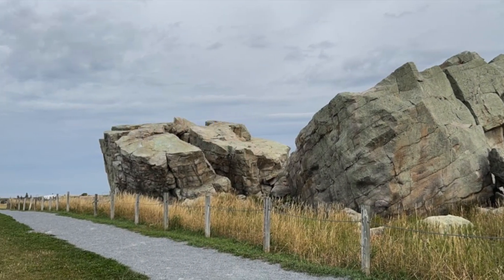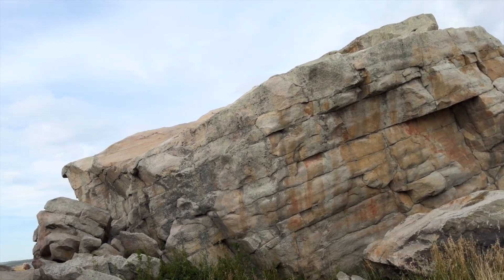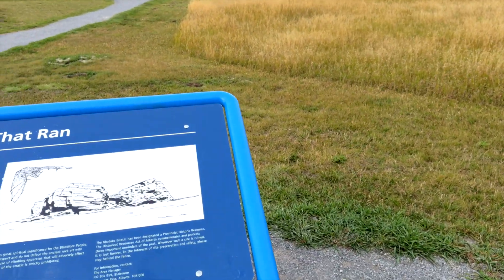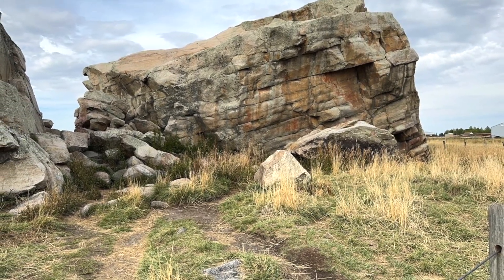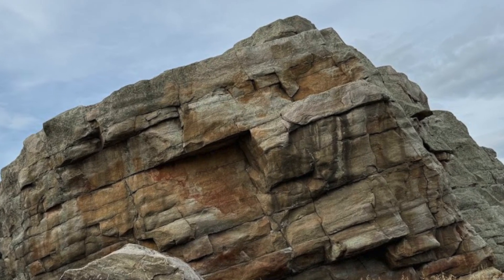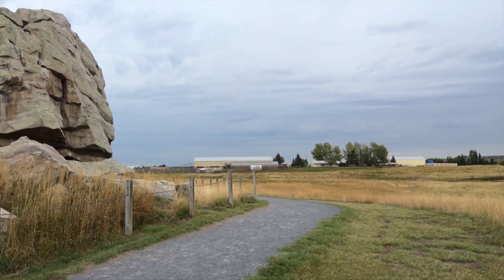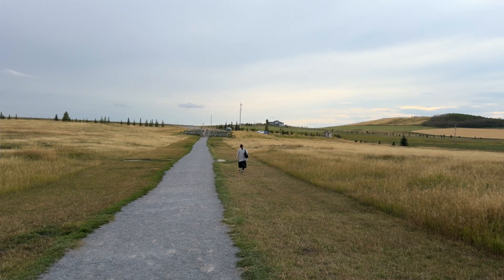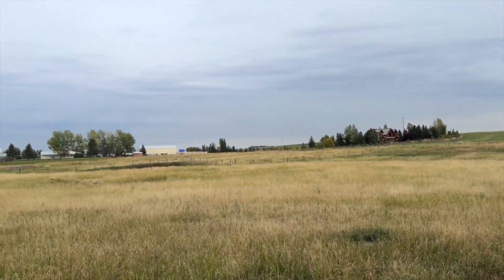The Rock That Ran - A Mystery That Never Got Solved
The Rock that Ran - The Mystery of Okotoks Erratic

Discover the fascinating story behind Okotoks Erratic, also known as 'Big Rock.' This massive boulder, stranded in the Alberta prairies, traveled all the way from the Rocky Mountains thousands of years ago, carried by glaciers during the Ice Age. In this short video, we dive into the science and myths surrounding this geological wonder, explore how it got here, and share tips on how to visit this unique landmark. Whether you're a nature lover or a curious traveler, this is a must-see spot with a story like no other!

Twitter.               :  @sainiavinash
Linkdin.               :  Avinash-saini-2488b716/2488b716/Linkdin.               :